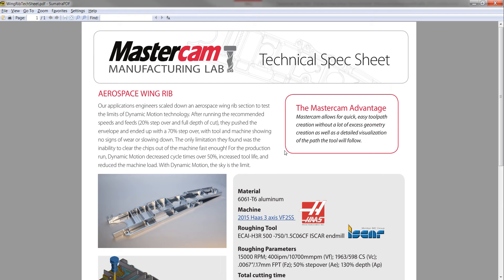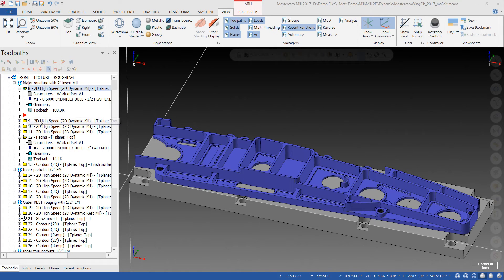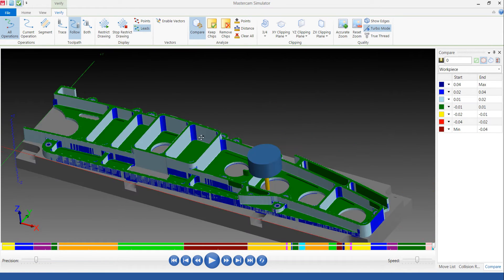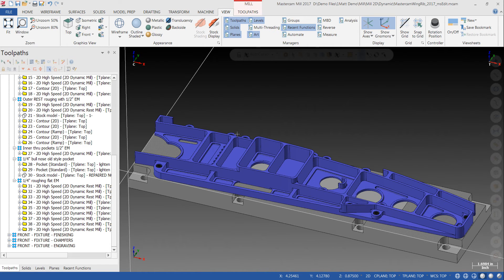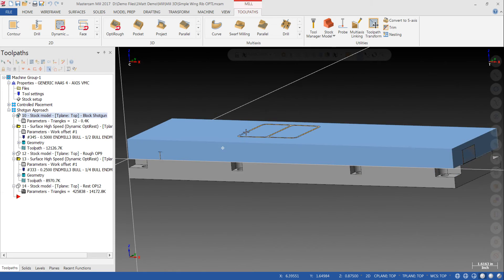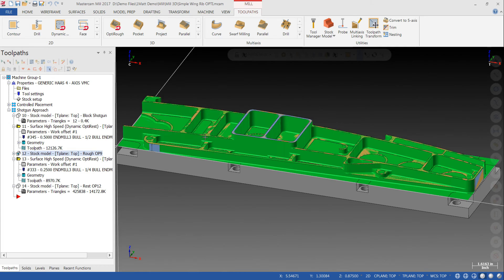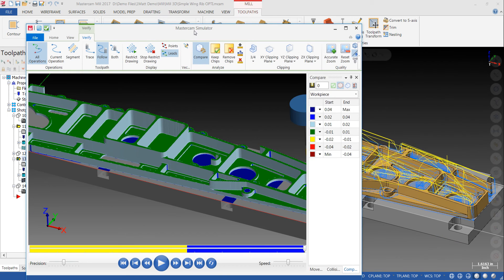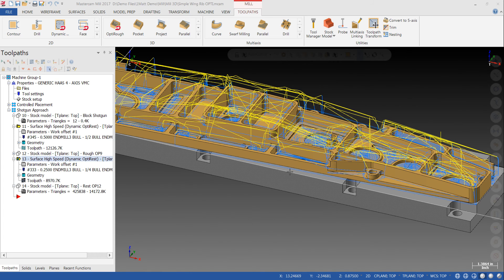Shopware Tech Tips: Wing Rib Part 2d vs 3d programming time in Mastercam 2017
We go over how programming via Mastercam 2D Dynamic tool paths and 3D Dynamic Opti-rough can reduce your programming time drastically. See below for more info and links.

We don't get into the benefits of Dynamic Motion in this video but you can learn more about that